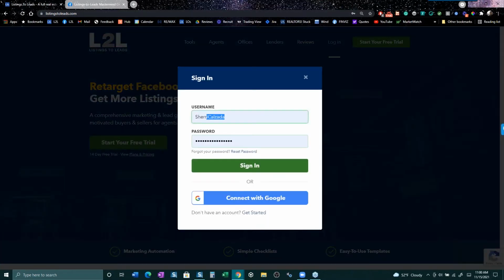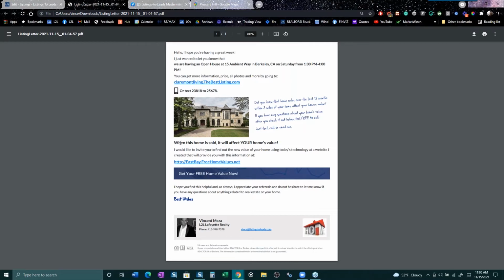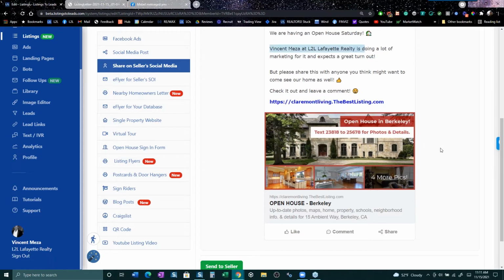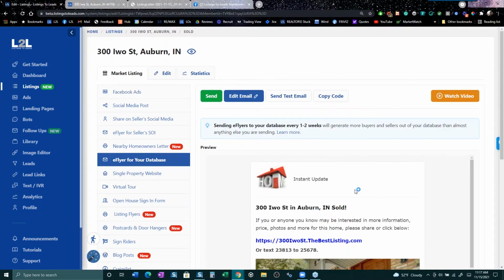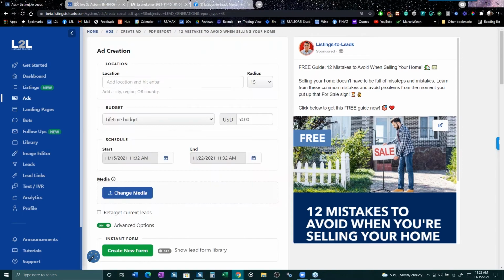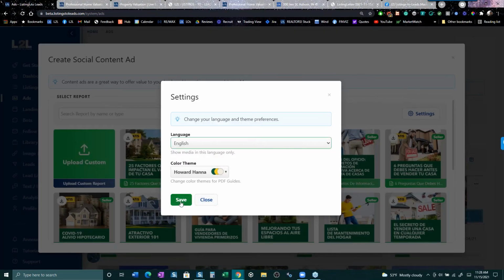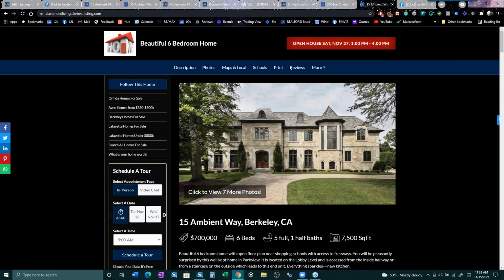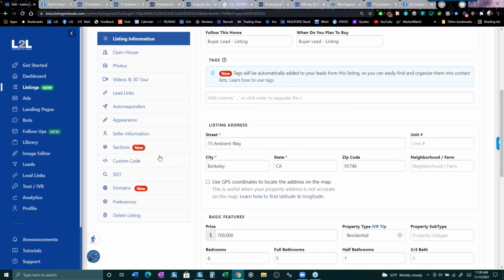The Best Tools to Get Listings Now. How to Get Listing when you DON"T have Listings.